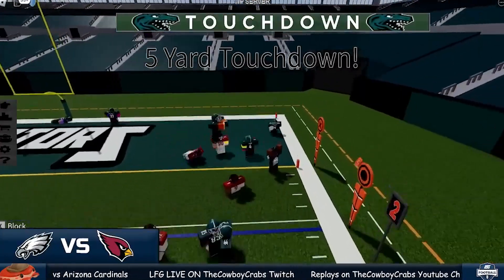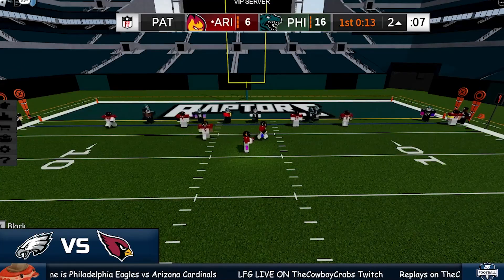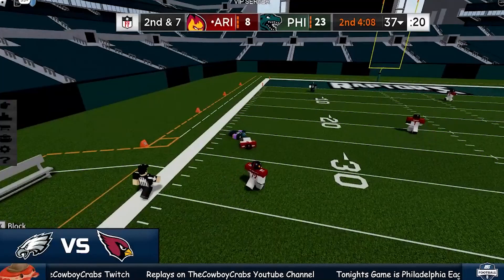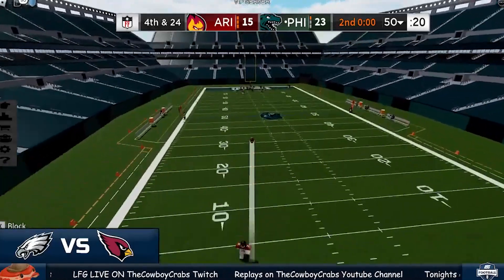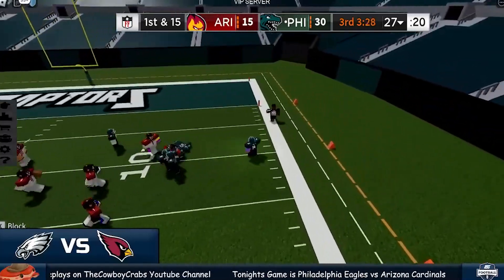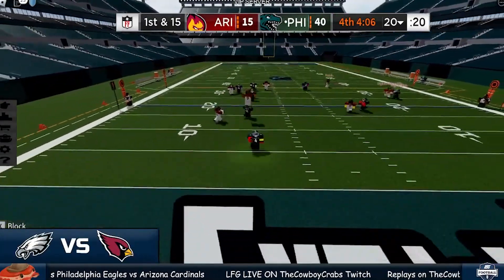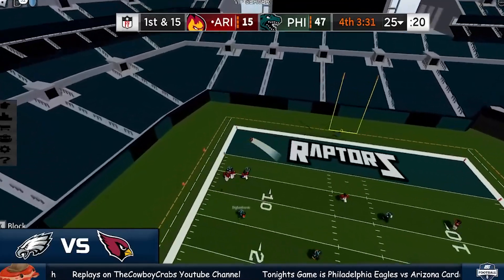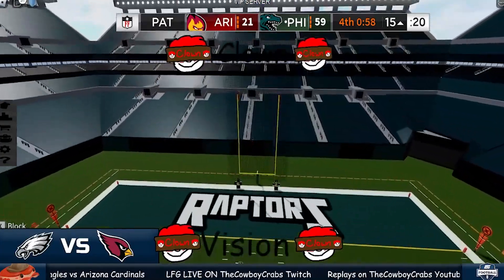LFG S22 | Series III | Philadelphia vs Arizona Highlights